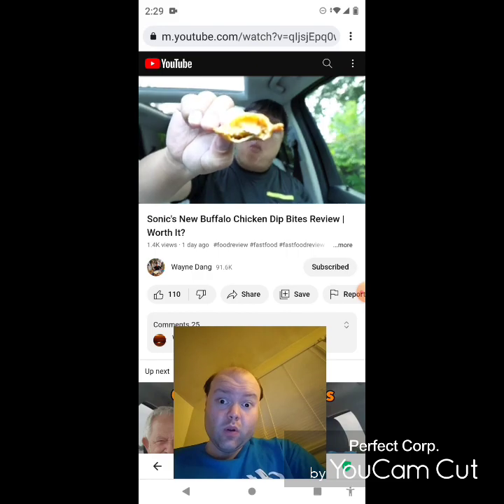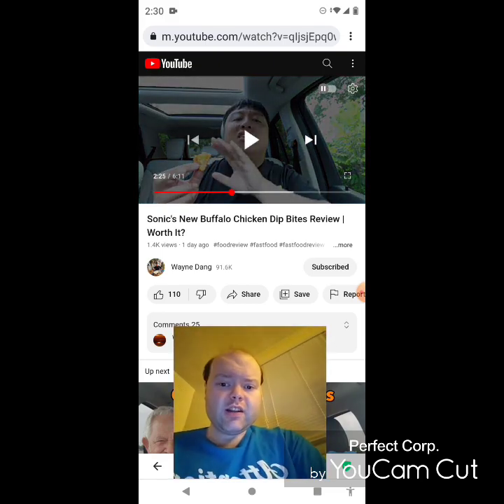Reaction to Sonic's New Buffalo Chicken Dip Bites Review | Worth It?